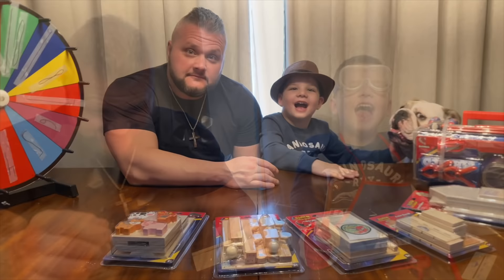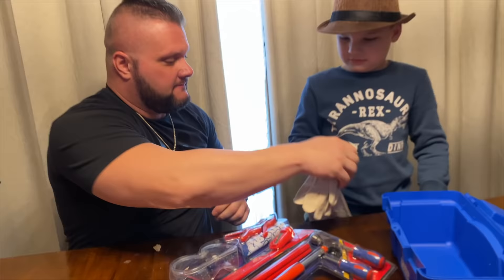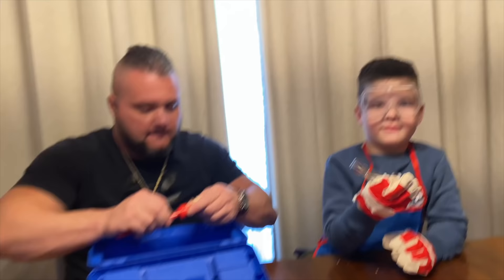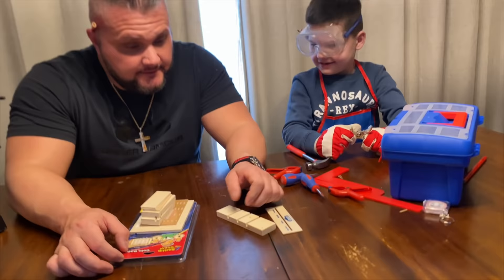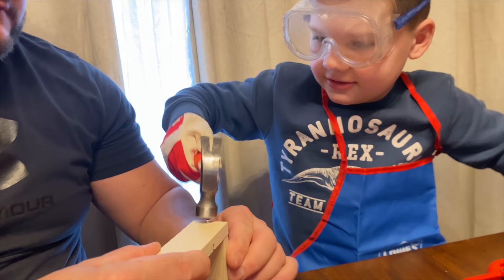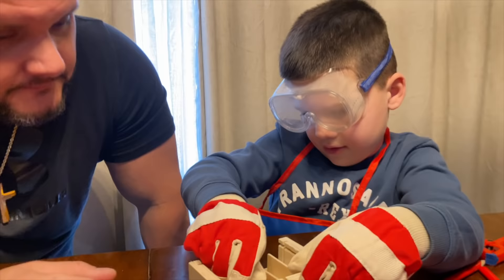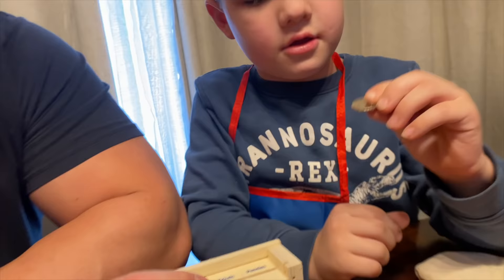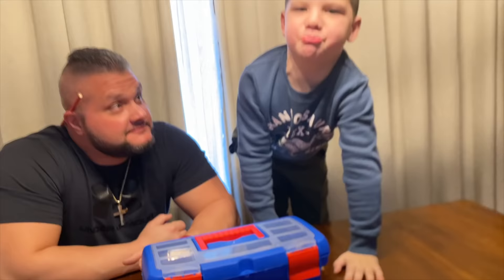CALEB and DAD LEARN about TOOLS for KIDS and BUILD a Wooden CRAFT with REAL TOOLS!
caleb and dad are learning to build with real tools!

Caleb got a really cool new tool set for Christmas so dad, mom and caleb are going to open up and learn about his new tools then build something together. he got all sorts of fun wooden crafts to build like a bird house, a butterfly house and even a bank. We spin the color wheel and it picks which craft we are going to build together. We end up building the bank and caleb gets to use his real tools! He has a real hammer and nails that he uses to build the bank to put his money in. It's so much fun building and using tools together.